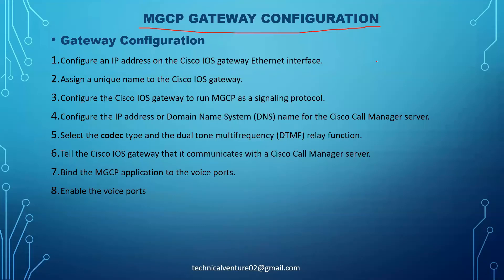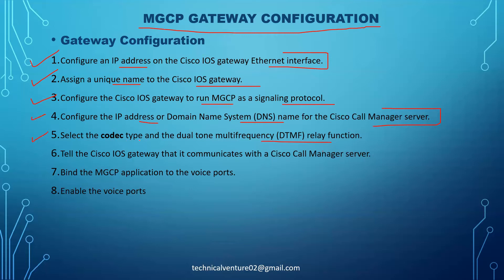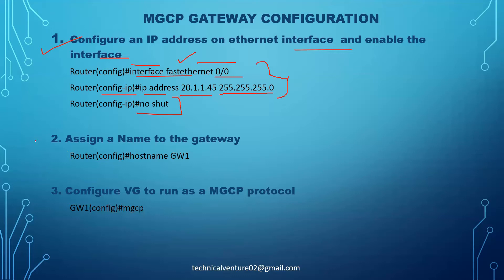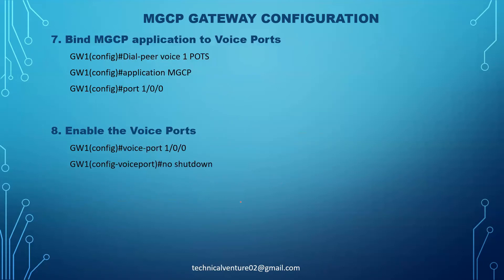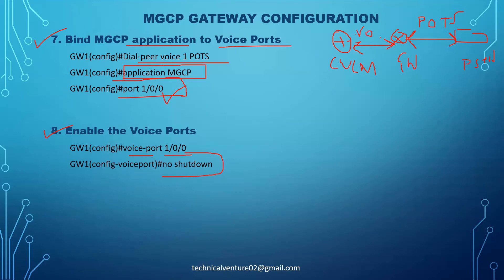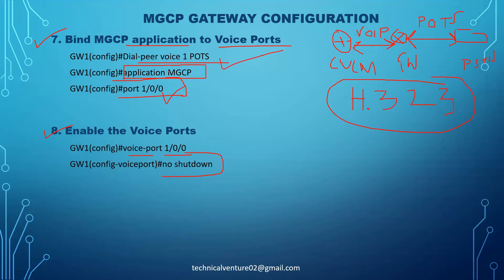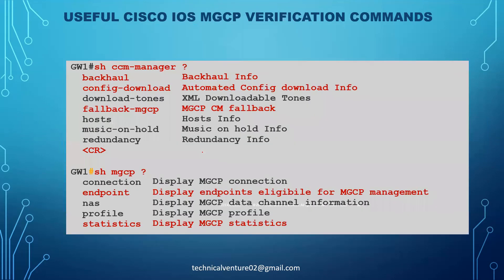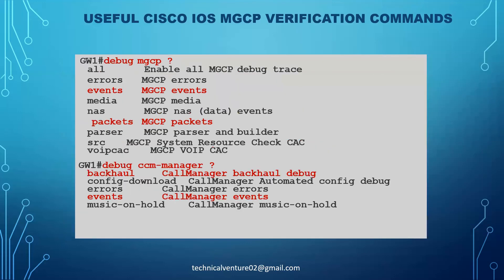Lecture - 23 | MGCP -Configuration on Gateway|MGCP fallback|MGCP Debug commands|MGCP CCIE case study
This Video is all about MGCP protocol. You will be able to learn how to configure gateway to work for MGCP protocol. You will learn about the MGCP fallback and debug commands after watching this video.